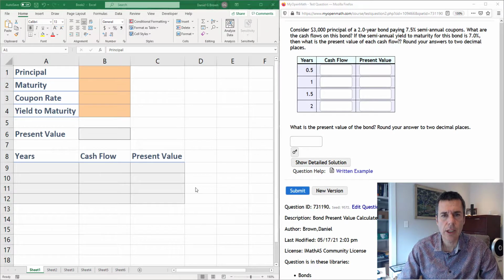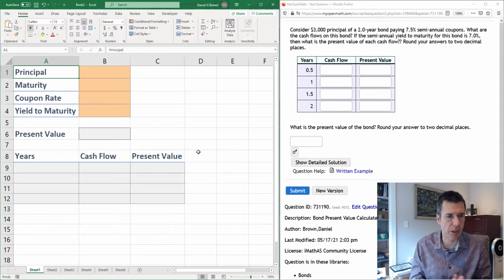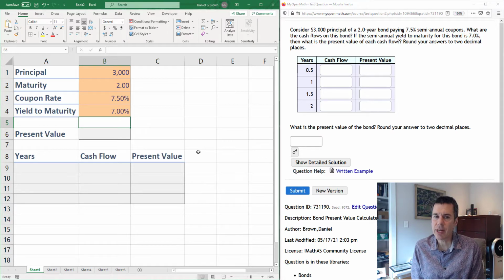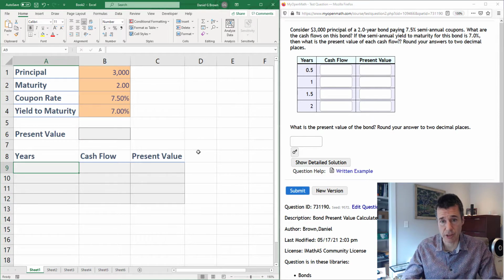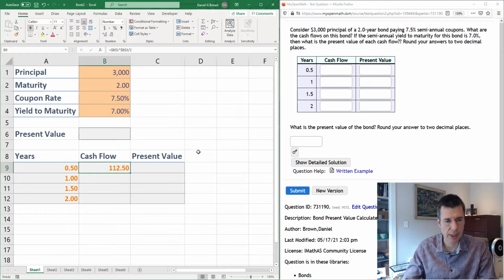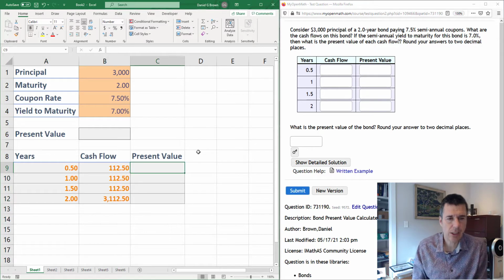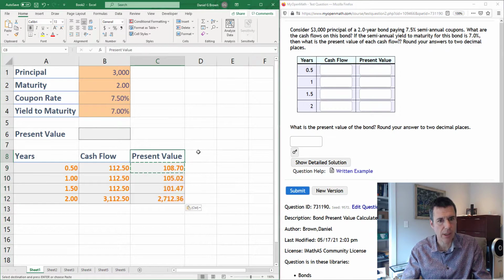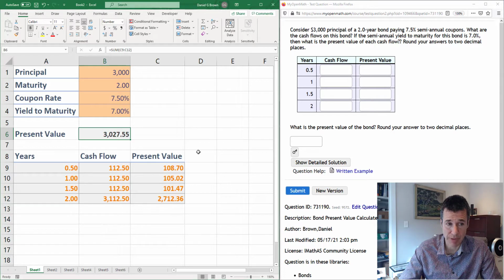FNCE 2010 - Bond CFs and Present Value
This video determines the bond and PV of the bond using simple details.